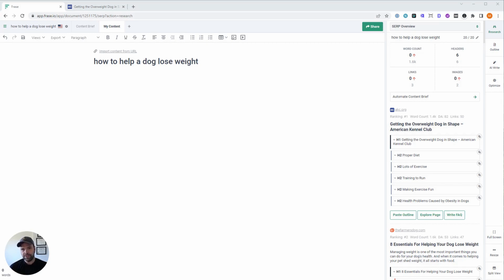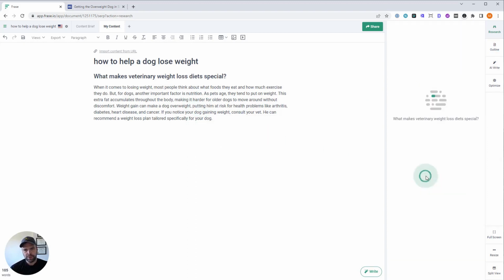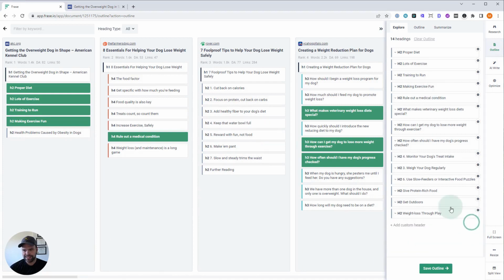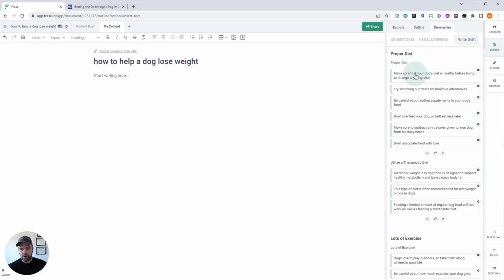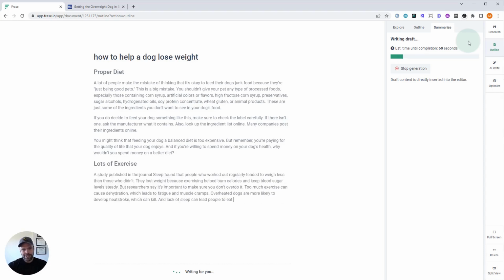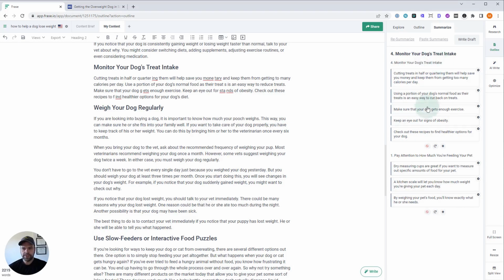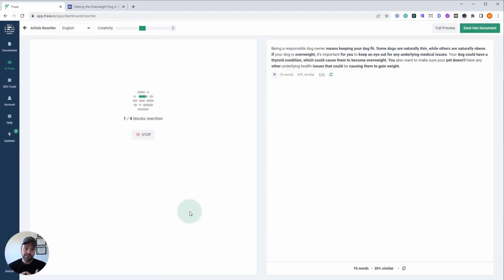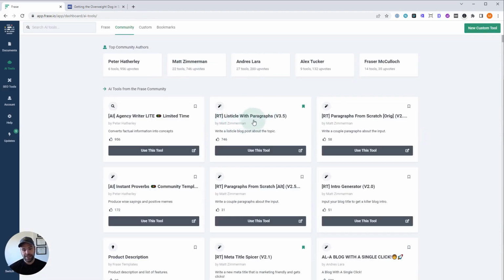Massive Frase AI Update Unpacked & Explained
In this video I'll unpack the absolutely massive Frase AI update that dropped today! Frase is the best AI SEO writing tool on the market and you owe it to your business to check it out!